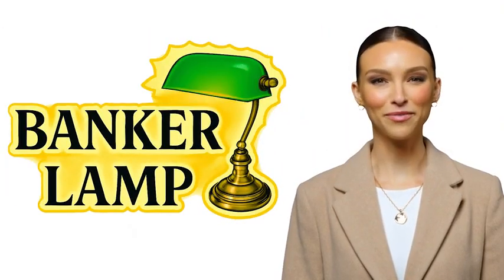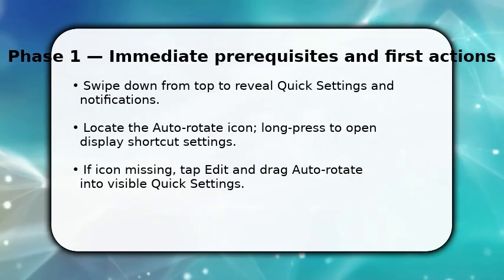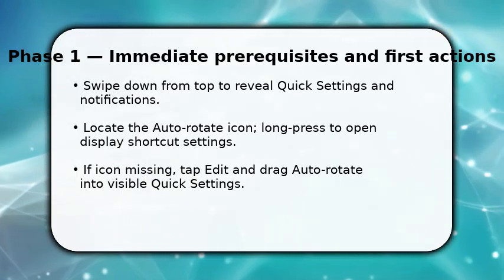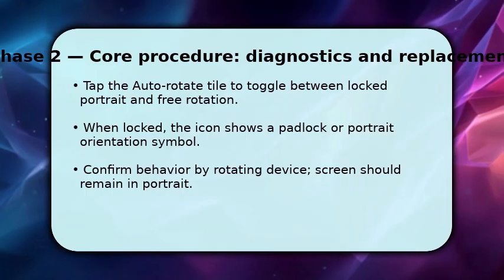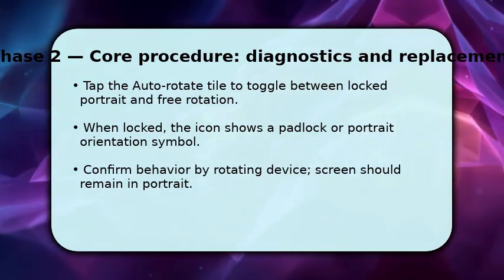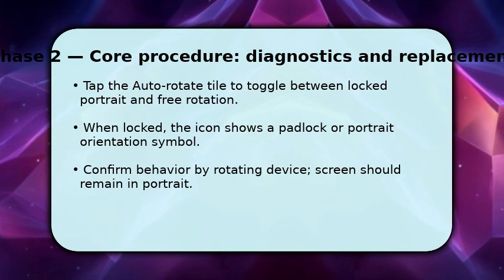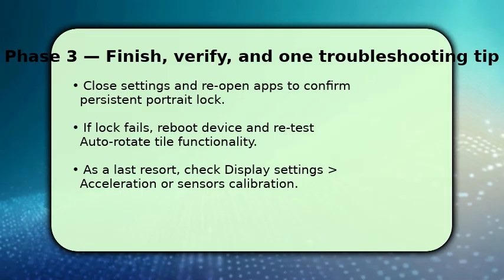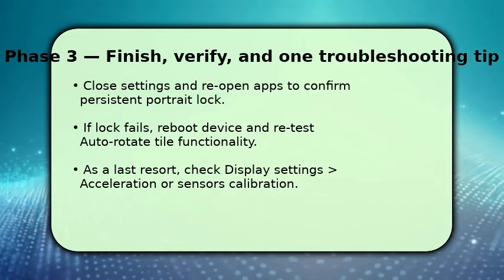How to Use Portrait Orientation Lock in Oppo (only Way)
How to Use Portrait Orientation Lock in Oppo (only Way) | 🔒 Surfshark VPN Deal — Stay private and secure. $1.99/mo + 3 Months Free ▸

Learn the essential steps to enable and use portrait orientation lock on your Oppo device, ensuring a consistent viewing experience. This guide covers troubleshooting common issues when setting this feature.

Oppo, portrait orientation lock, smartphone settings, device adjustment, view mode consistency, troubleshooting portrait lock, mobile display control, orientation stability, user guide Oppo, screen rotation fixation, optimum viewing experience